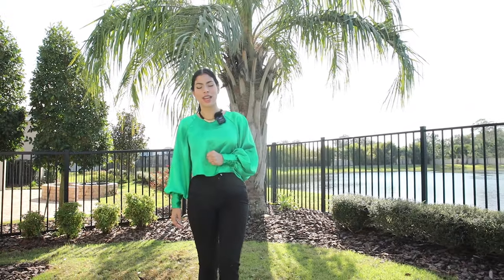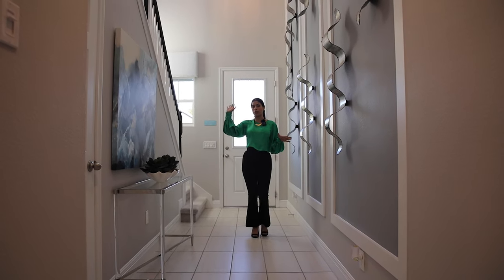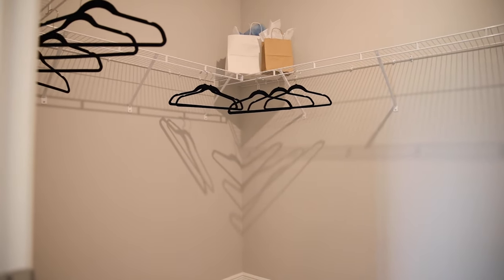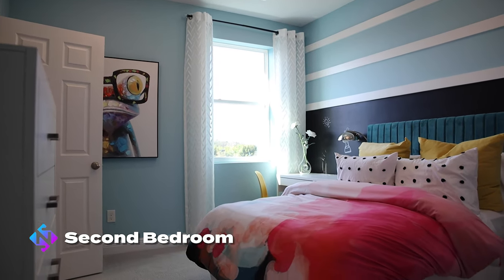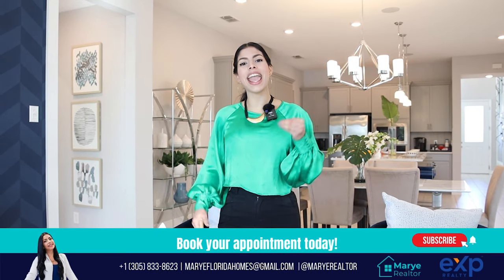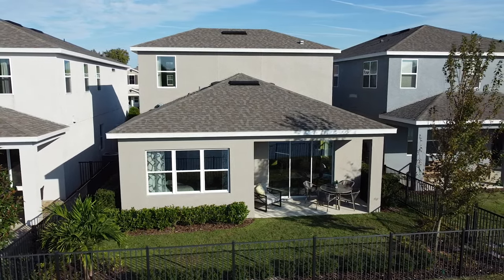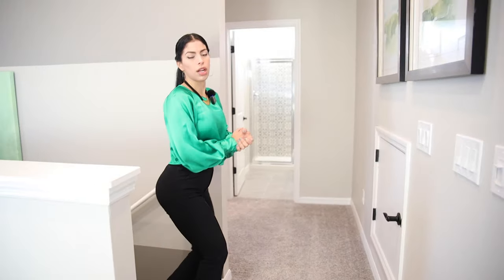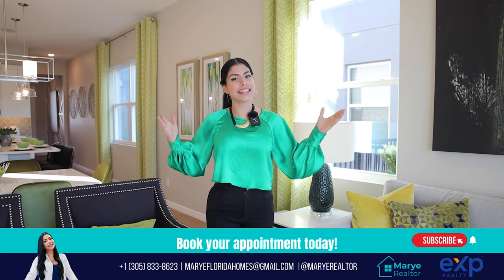Beautiful Brand New Luxury House with Rate Lock Incentive 4.75-5.37% 😱/ Apopka, FL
This beautiful two-story home has a focus on functionality and gathering spaces. The first floor features a large living room, which can function as a formal dining room, office space, or game room. The spacious kitchen opens to the dining room and family room, as well as the covered lanai, perfect for entertaining and gathering. The second floor, along with the bedrooms and laundry space, features a large gathering room, perfect for the kids' playroom, media room, or home exercise room.

Call to make your showing today!!

House 1

✅ 4 Beds
✅ 3.5 Baths
✅ Single Family Residence
✅Community Pool
✅ 2 Car garage
✅ SqFt:  2,516
💰 $548,000

House 2

✅ 3 Beds
✅ 3ç2.5 Baths
✅ Single Family Residence
✅Community Pool
✅ 2 Car garage
✅ SqFt:  1,992
💰 $500,000